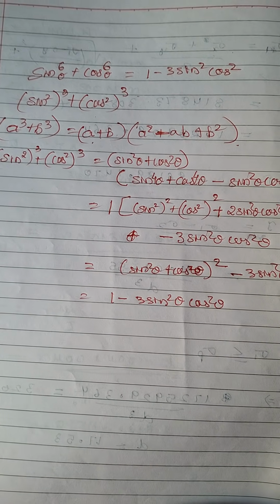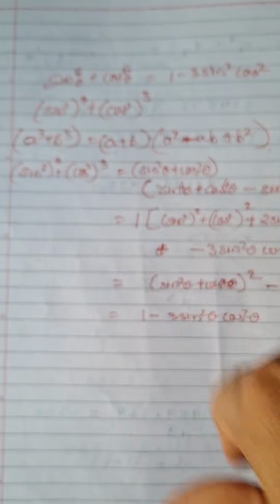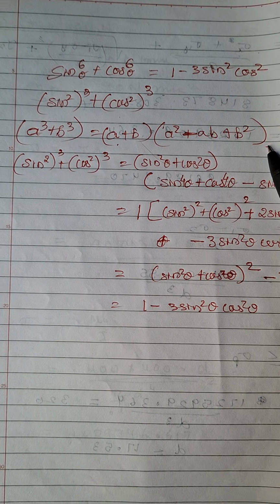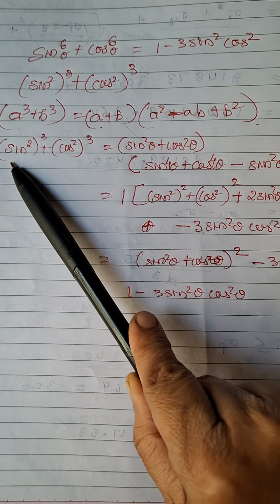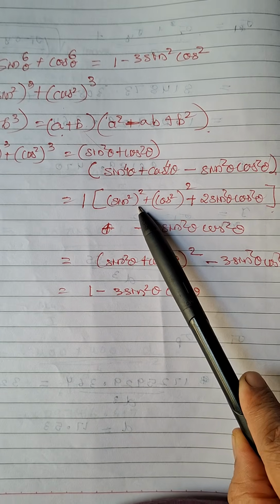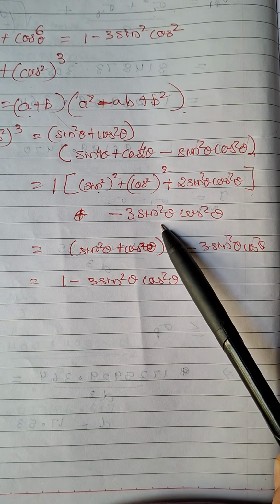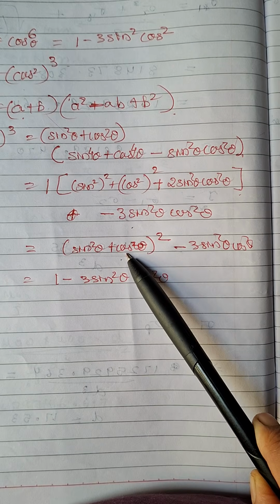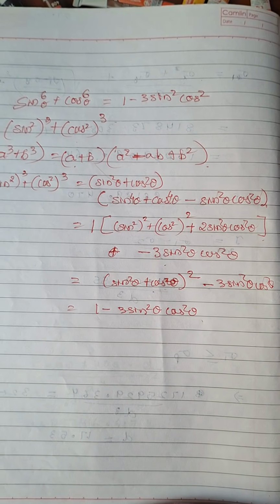Trigonometry question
use of sum of cubes in Trigonometry.